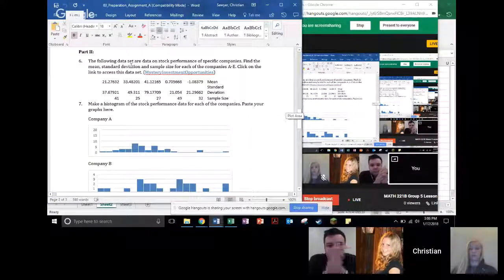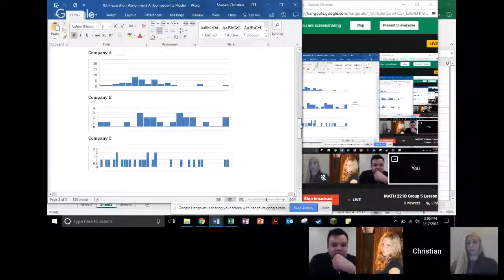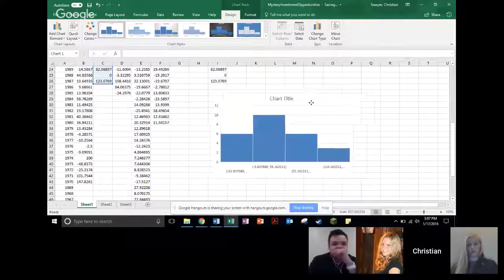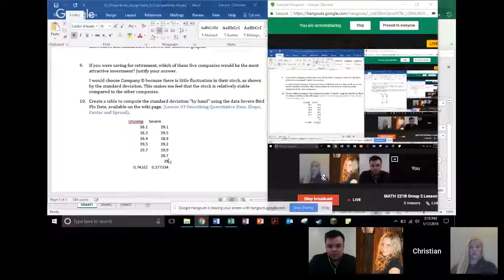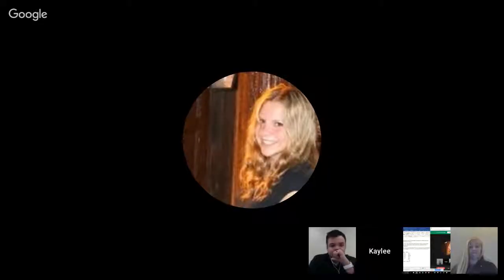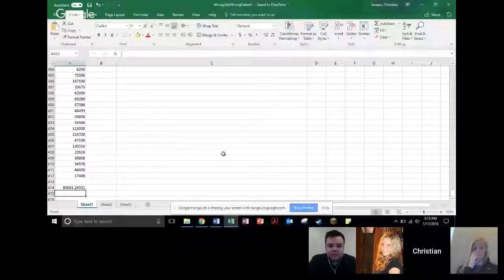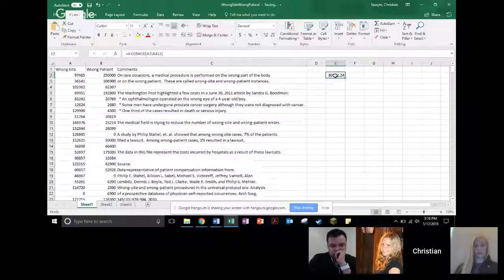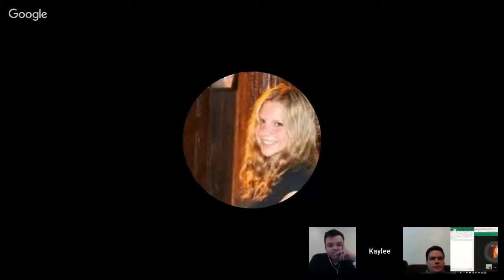MATH 221B Group 5 Lesson 3